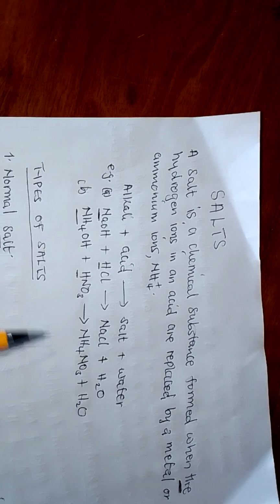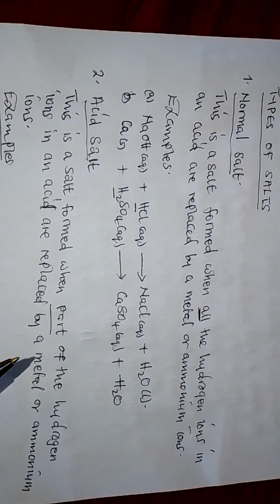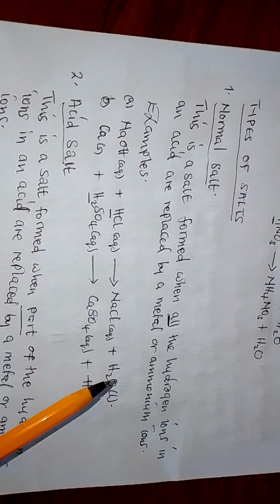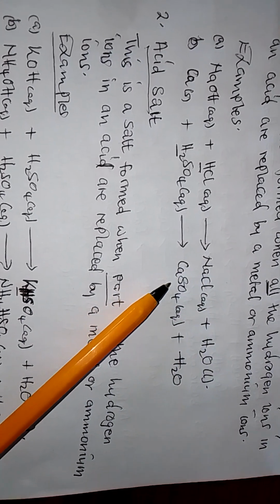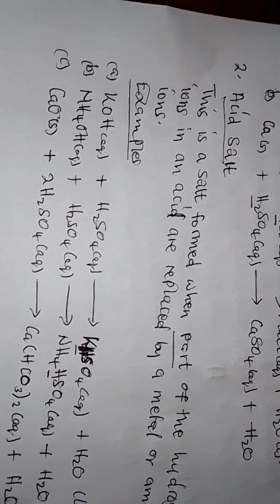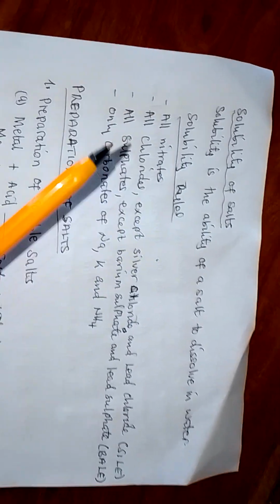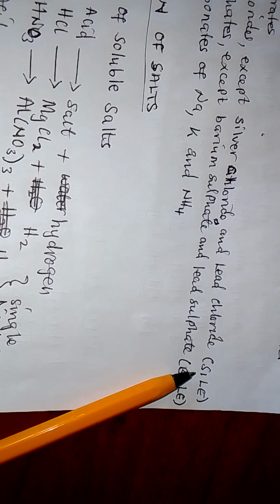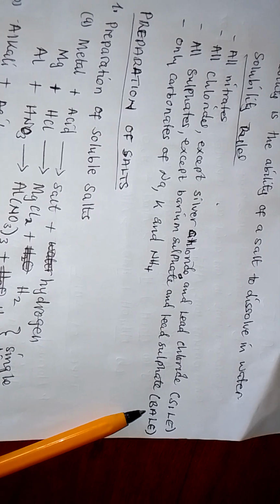TYPES OF SALTS